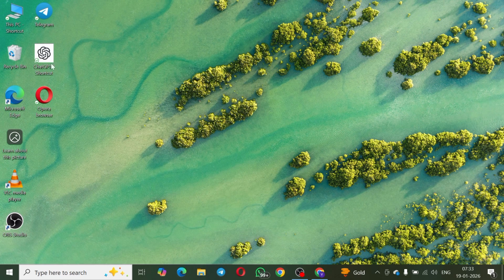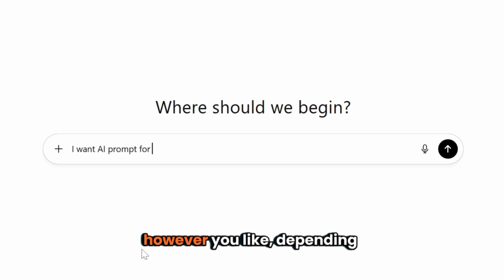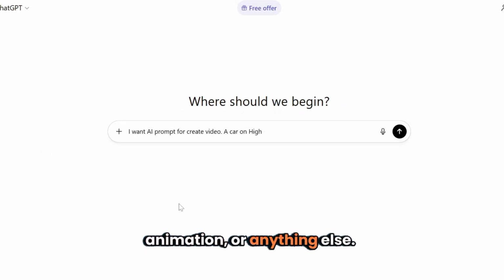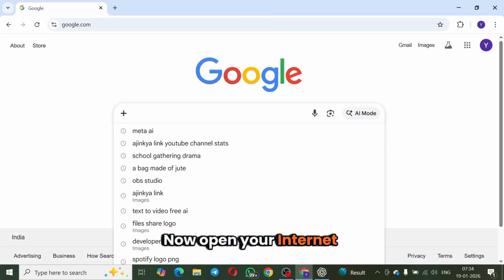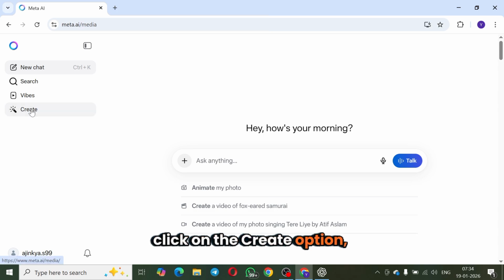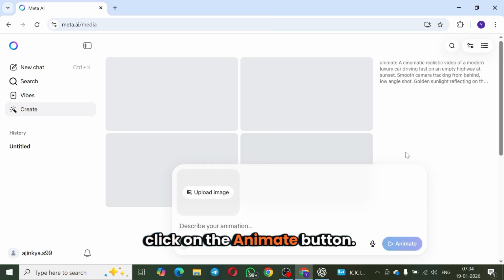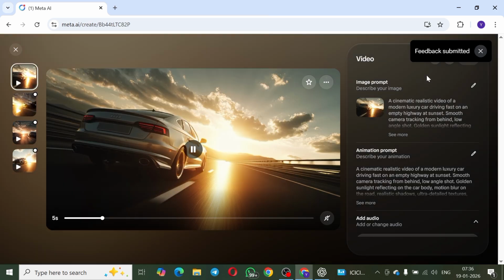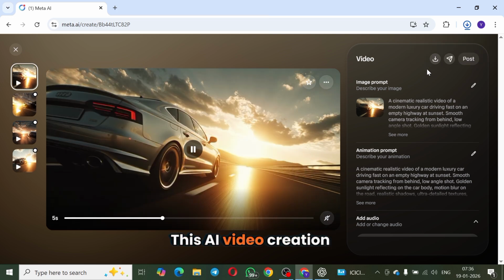Unlimited AI Video Generator FREE 🤯 | No Watermark | Full Tutorial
In today’s video, you will learn how to generate unlimited AI videos for free without watermark using an AI tool.

This method is beginner-friendly and works on mobile as well as PC.
You don’t need any paid subscription or advanced editing skills.

🔥 In this video you’ll learn:
✔ How to remove watermark legally
✔ Best AI prompts for video generation
✔ How to create YouTube & Instagram videos using AI
✔ Unlimited AI video creation step by step

This AI tool is perfect for:
🎯 YouTube content creators
🎯 Instagram Reels & Shorts

⏰ Timestamps:
00:00 Introduction
00:15 Prompt Generation Using ChatGPT
00:40 AI Video Generation
01:05 Final Output & Tips
01:25 Outro

💬 Comment if you want more AI tools